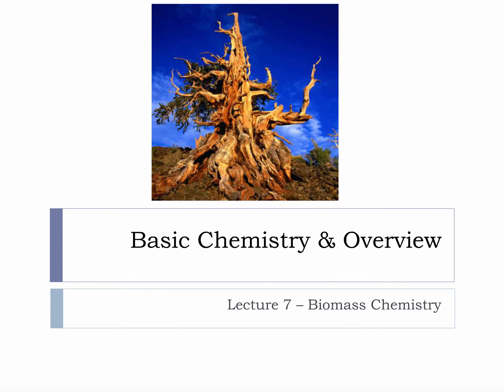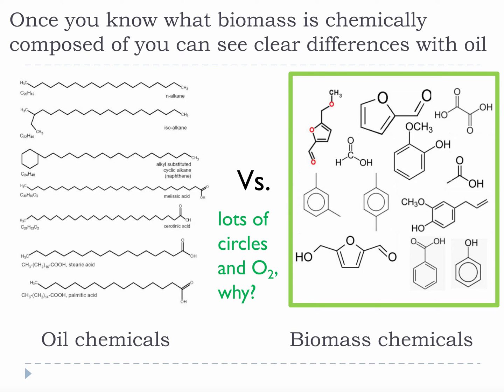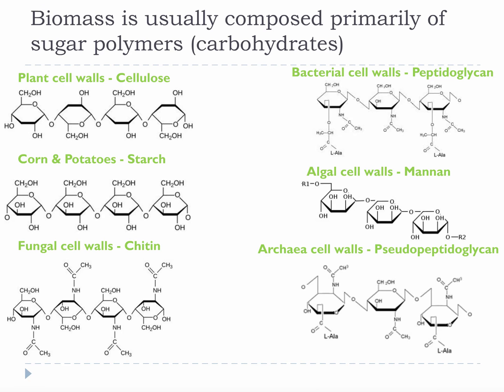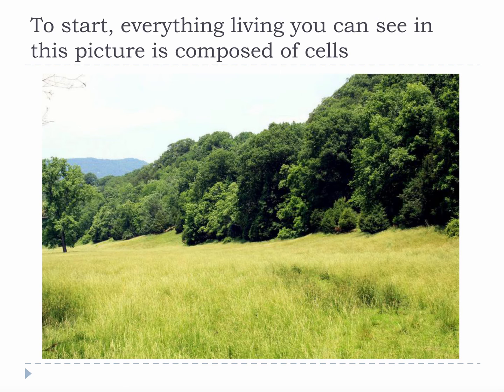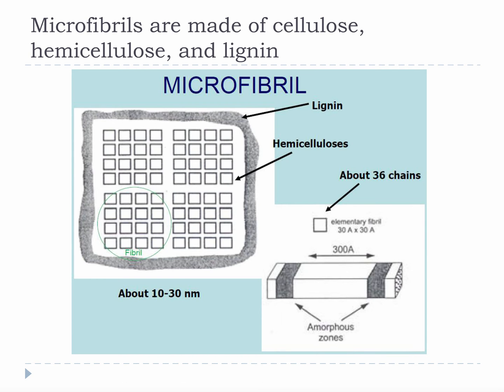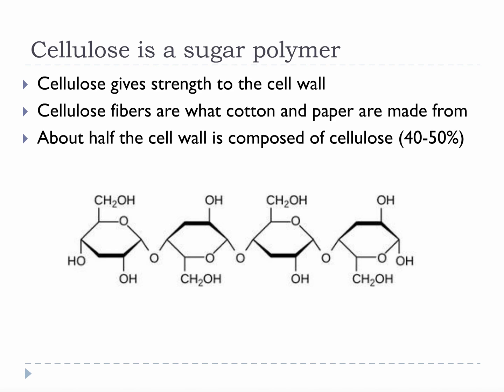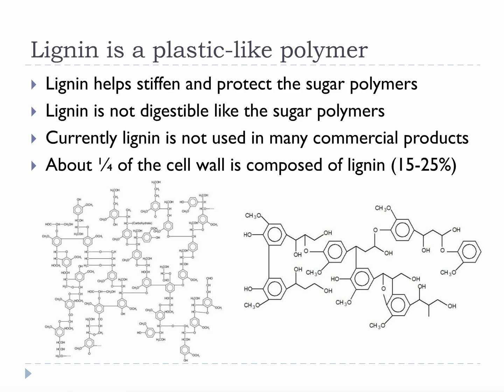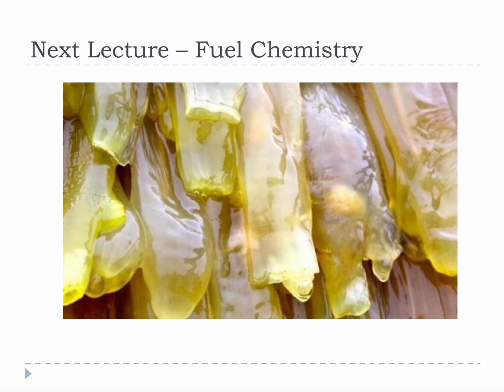Lecture 7 Biomass Chemistry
Once you know what biomass is chemically composed of you can see clear differences with oil. Its is also important that you know that the O’s stand for oxygen and the C’s stand for carbon.

The biggest difference between them is that oil chemicals are large straight lines while the biomass chemicals are small, circular and full of O’s. They look very different and this means that to turn one into the other we have to do a lot of work and spend a lot of money. We have actually been turning oil chemicals into biomass chemicals for a very long time at considerable cost, so it is ironic that we are now trying to turn biomass chemicals into oil chemicals at considerable cost.